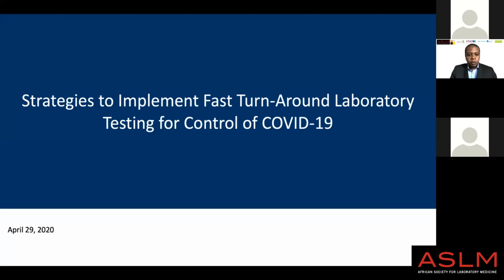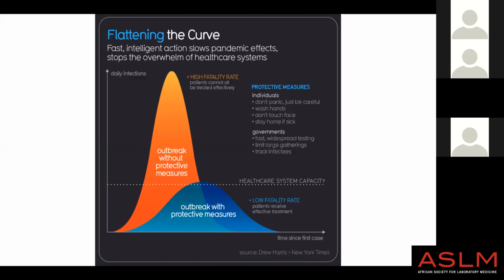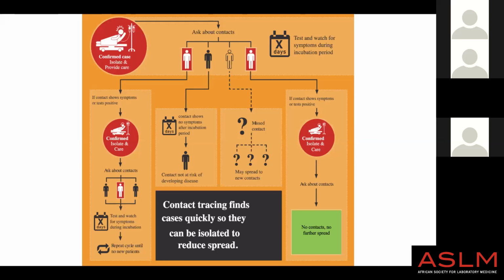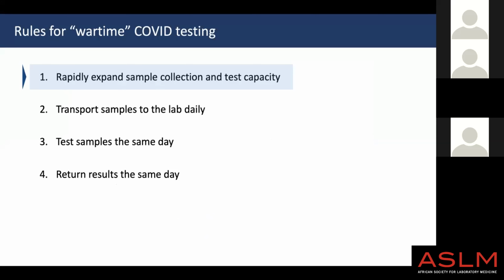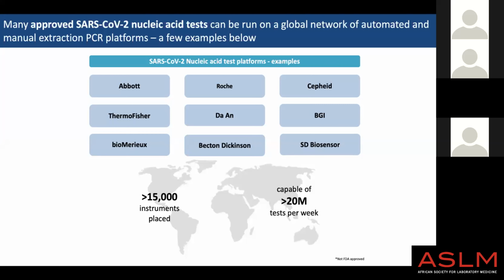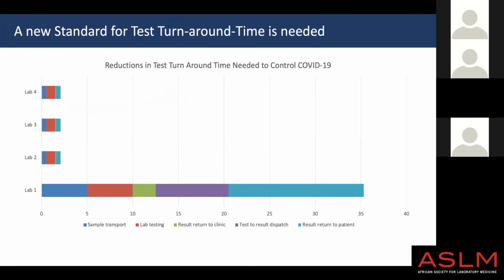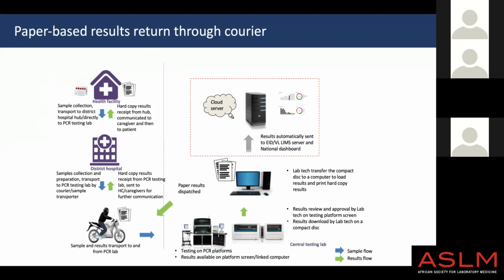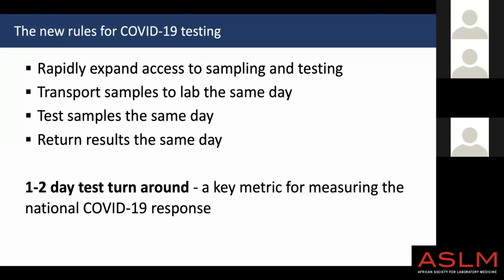COVID-19 ECHO Session #7: Implementing Fast Turn-Around Lab Testing for Control of COVID-19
Strategies to Implement Fast Turn-Around Laboratory Testing for Control of COVID-19

On 29 April 2020, ASLM hosted this ECHO session on strategies to implement fast turn-around laboratory testing for control of COVID-19, presented by Dr Trevor Peter, Senior Director, Diagnostic Services, Clinton Health Access Initiative. Nucleic acid testing is the WHO-recommended method for detecting SARS-CoV-2. The global scale-up of COVID-19 diagnostics will depend on use of both central and decentralized nucleic acid test laboratories. In order to be effective and useful for the COVID-19 response, the testing strategy needs to be carefully planned and rapid test turn around will be essential. Dr Peter’s presentation covered testing strategies, scale-up, the three stages of testing, supply chain considerations, and the most effective ways to reach patients at risk with the available limited testing resources.